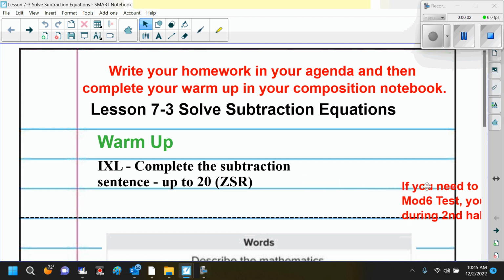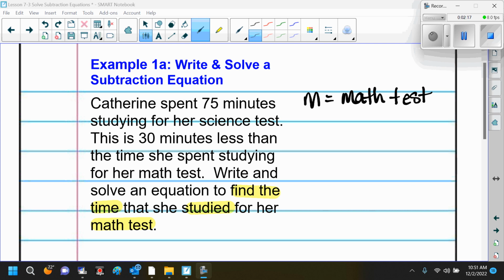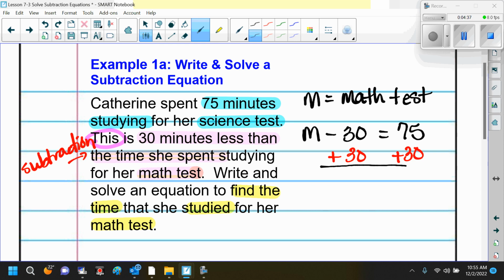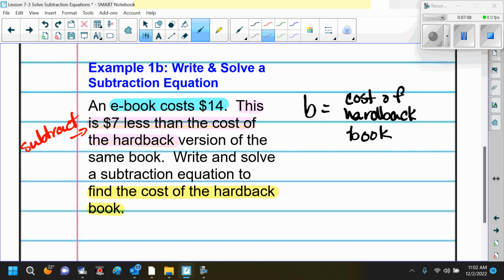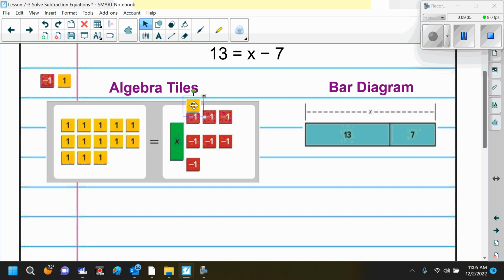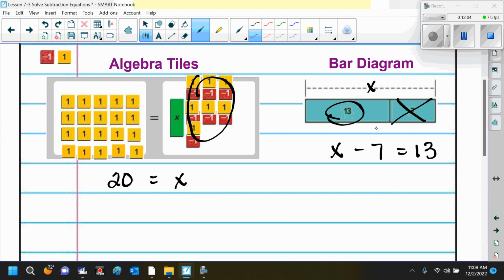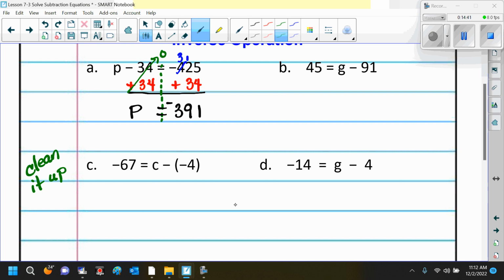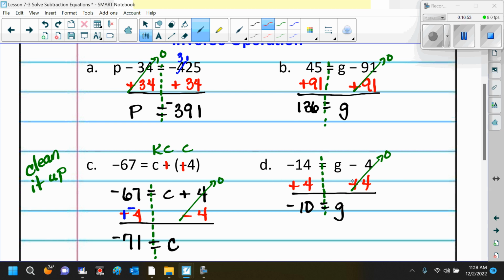Lesson 7 3 Solve Subtraction Equations